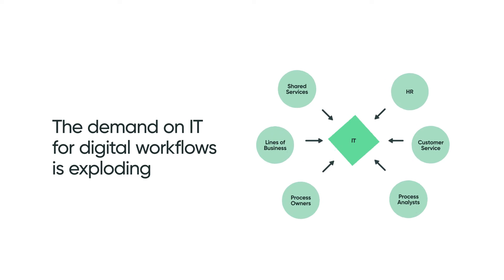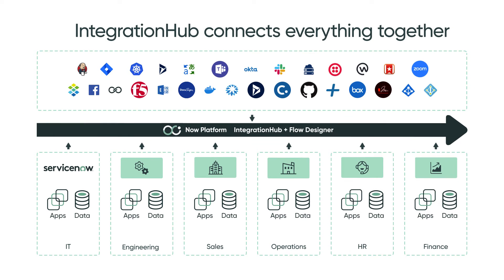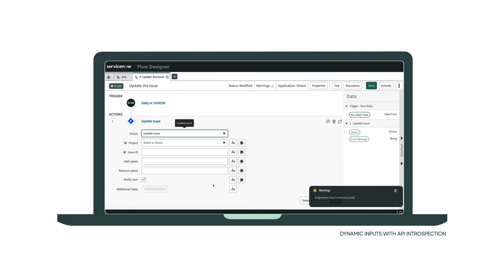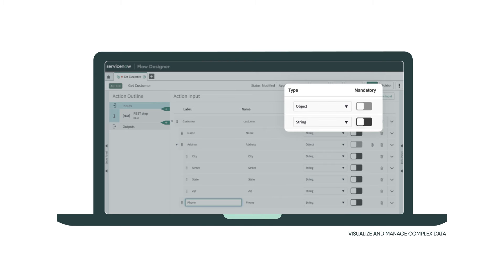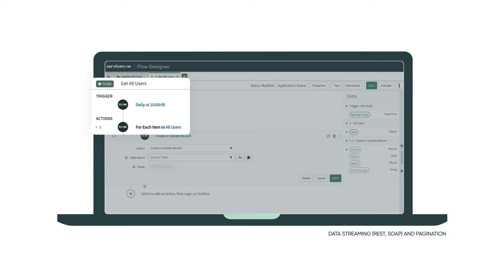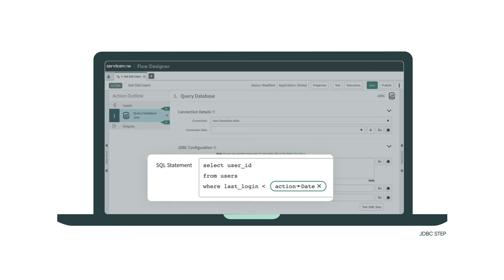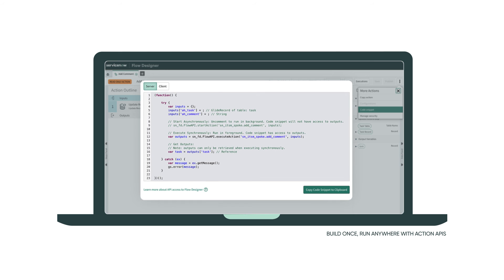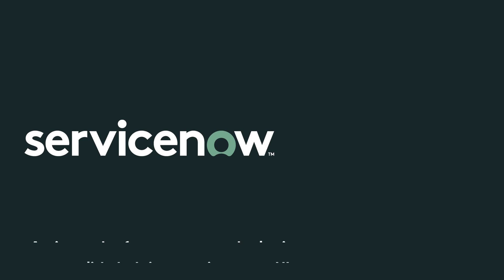ServiceNow IntegrationHub – natively integrate ServiceNow with anything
Digital workflows drive digital transformation. With IntegrationHub in Flow Designer you can create end-to-end digital workflows and automate processes that natively integrate the Now Platform with any 3rd party app, platform, or data.  IT can create, publish, and discover re-usable integrations and components to boost developer speed and productivity, and empower business process analysts with no-code integrations.
See what’s new in IntegrationHub New York, the biggest release for IntegrationHub ever – dynamic inputs with API introspection, SSH and JDBC, data streaming and pagination APIs, retry policies, complex objects for JSON dotwalking, more Spokes in the ServiceNow Store, and codeless XML parser.